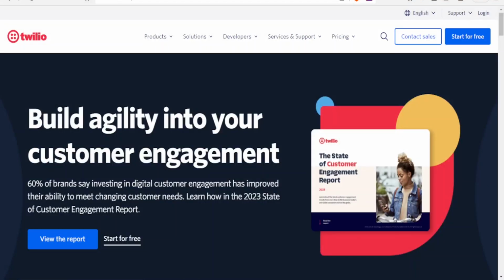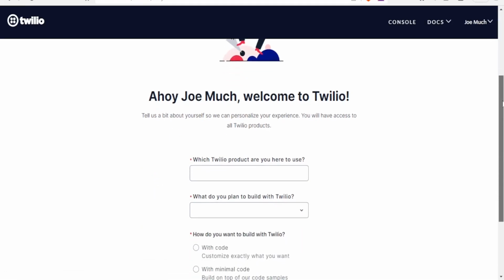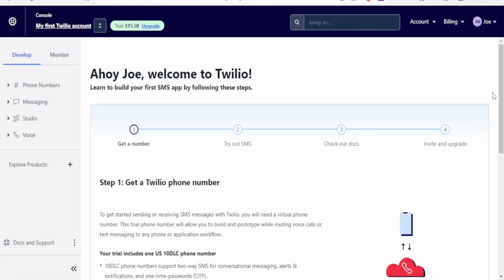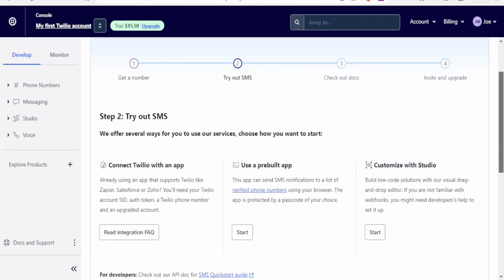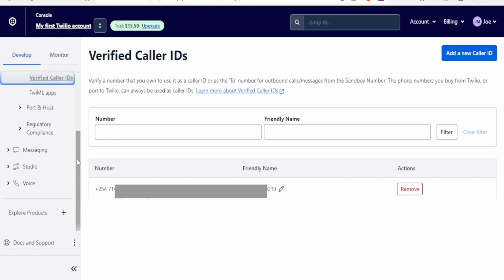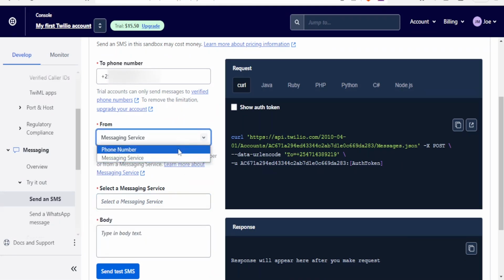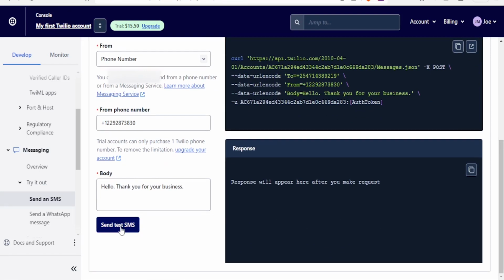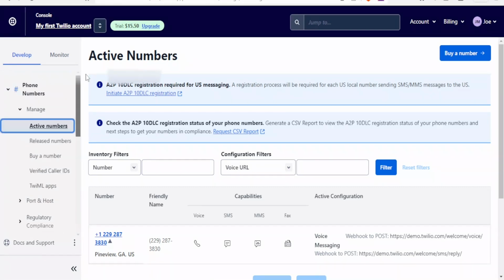Twilio SMS Tutorial: Send SMS Using Twilio (Step-by-Step)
If you are looking for a video tutorial on How To Send SMS Using Twilio. Look no further!
This comprehensive video demonstrates the process of How To Use Twilio For Beginners, step by step. Make sure to watch till the end for a thorough grasp.

You will learn How To Use SMS Feature On Twilio, easily achievable right from your phone.